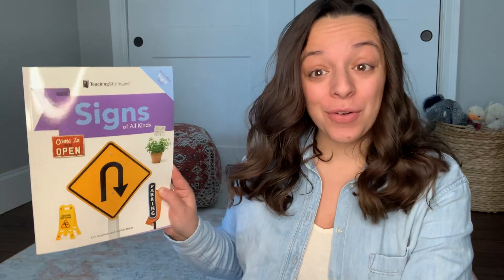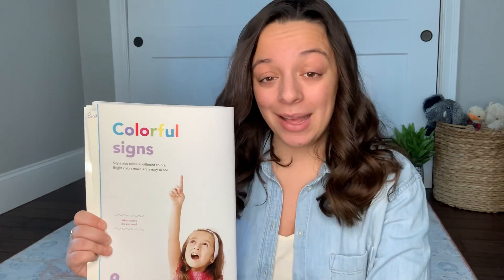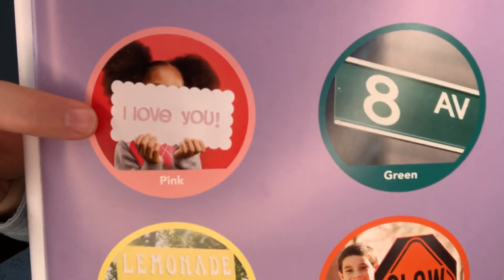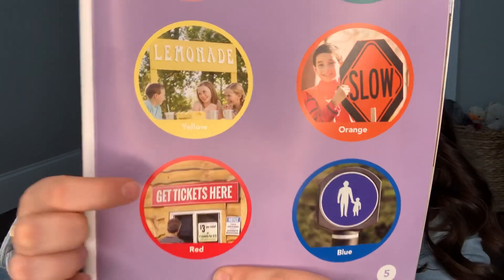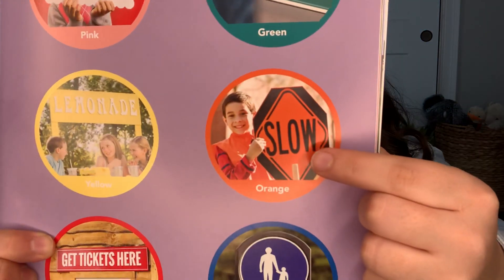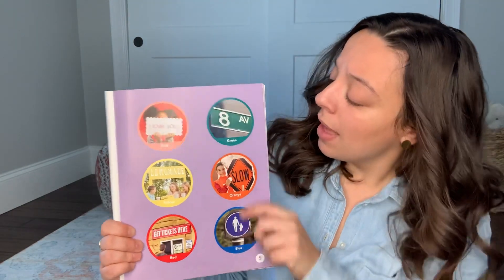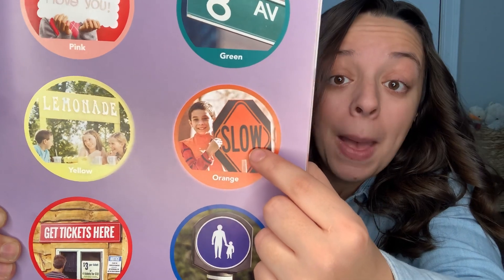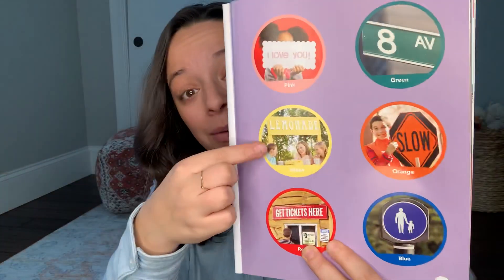Signs of All Kinds (Colorful Signs)